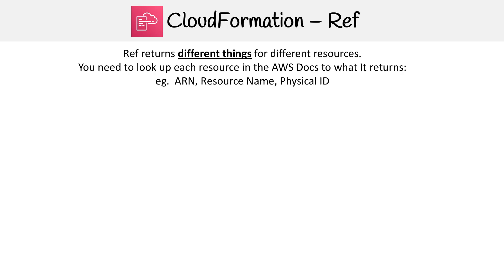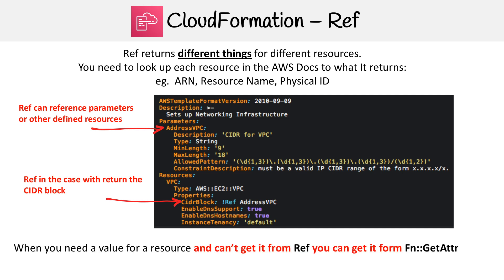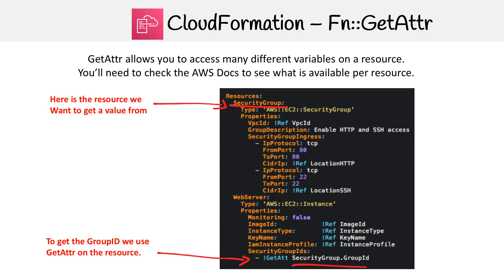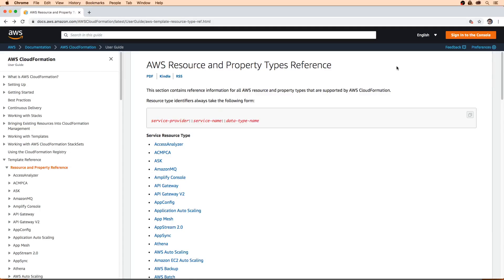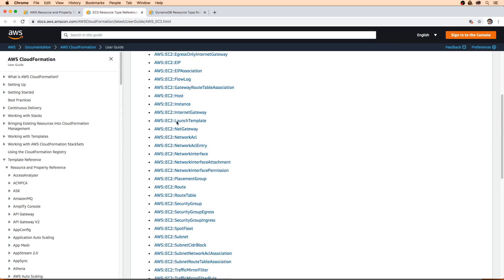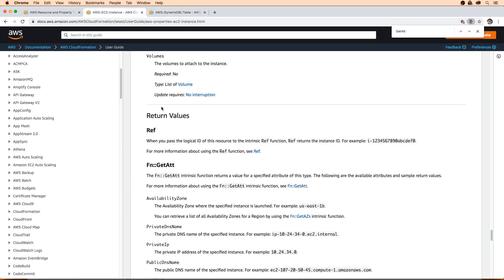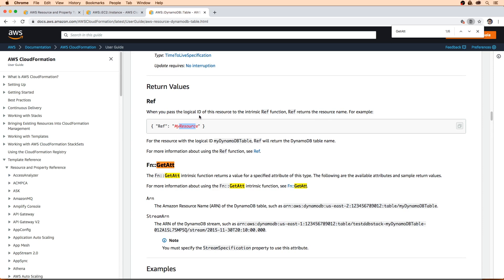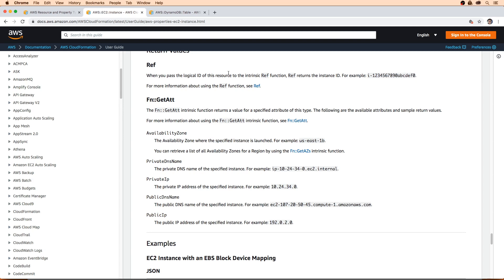CloudFormation — Ref And Get Attr